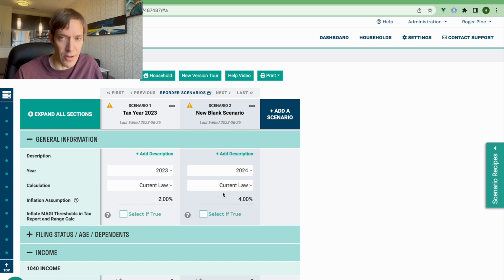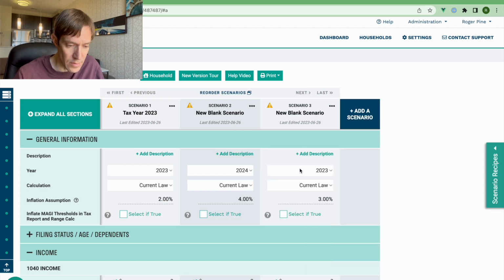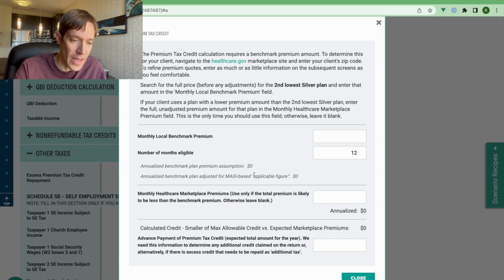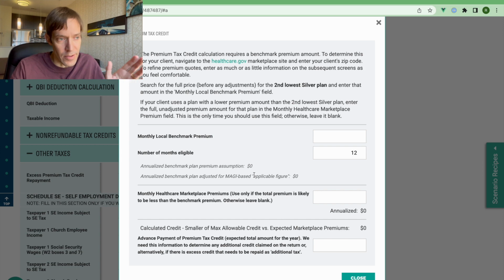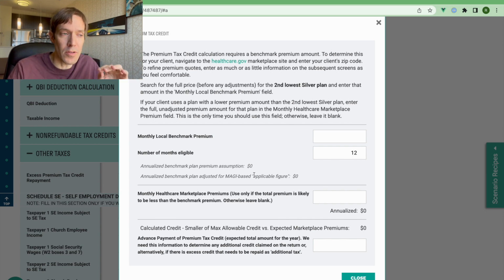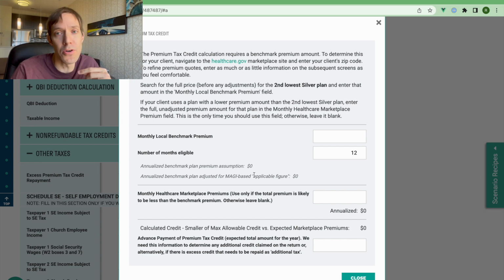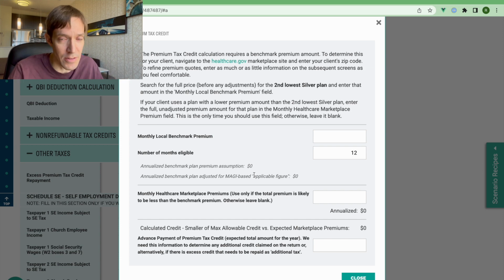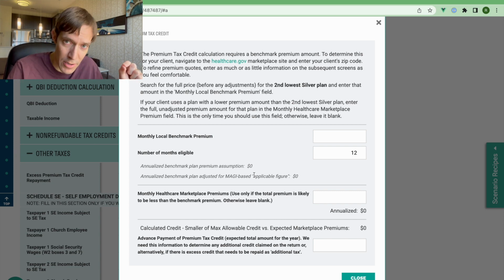Feature Announcement - Firm-Level Inflation Assumption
Also an update on how we capture and calculate the ACA premium tax credit